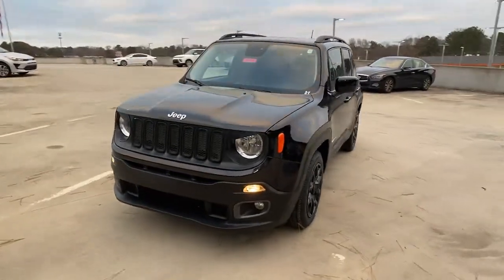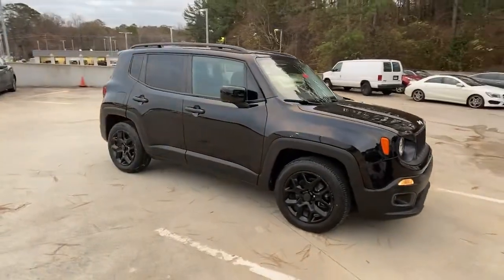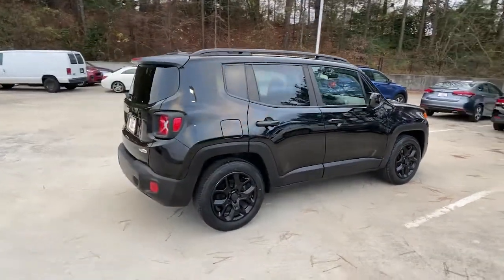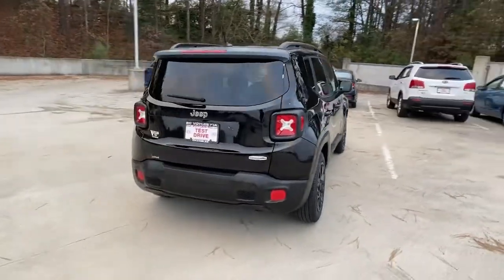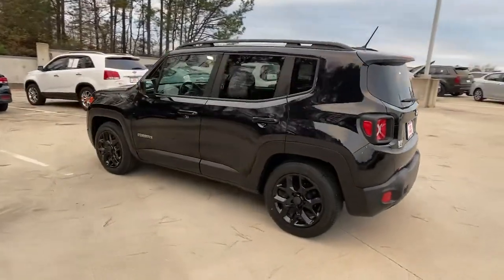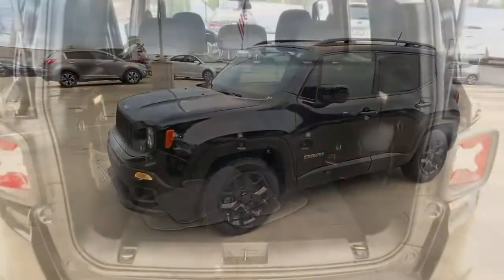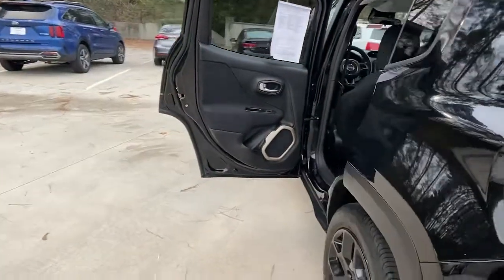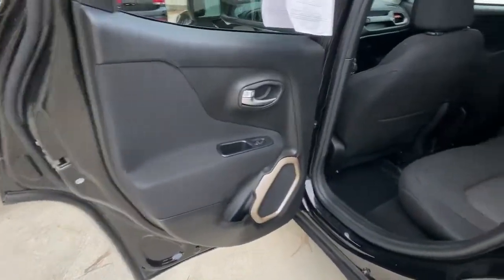2017 Jeep Renegade Chamblee, Sandy Springs, Brookhaven, Norcross, Atlanta, GA 610744A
Black Used 2017 Jeep Renegade available in Chamblee, Georgia at Ed Voyles Kia of Chamblee. Servicing the Sandy Springs, Brookhaven, Norcross, Atlanta, GA area.

2017 Jeep Renegade Latitude Black Fully Detailed Fresh Oil Change Backup Camera Renegade Latitude 4D Sport Utility 2.4L I4 MultiAir 9-Speed 948TE Automatic FWD Black Black Low-Back Bucket Seats. LatitudeRecent Arrival! Awards:* 2017 KBB.com 10 Coolest New Cars Under $18000 * 2017 KBB.com 10 Best All-Wheel-Drive Vehicles Under $25000 * 2017 KBB.com 10 Most Awarded Brands 22/30 City/Highway MPGCome experience the difference at Ed Voyles Kia of Chamblee the only Kia dealership inside the perimeter.
BLACK  CLOTH LOW-BACK BUCKET SEATS,TRANSMISSION: 9-SPEED 948TE AUTOMATIC  -inc: Vinyl Shift Knob (STD),BLACK,3.734 AXLE RATIO  (STD),QUICK ORDER PACKAGE 27J  -inc: Engine: 2.4L I4 MultiAir  Transmission: 9-Speed 948TE Automatic,WHEELS: 17 X 7.0 ALUMINUM  (STD),TIRES: P215/60R17 BSW AS TOURING  (STD),ENGINE: 2.4L I4 MULTIAIR  -inc: Flex Fuel Vehicle  Engine Oil Cooler (STD),Black Rear Step Bumper w/Metal-Look Rub Strip/Fascia Accent,Roof Rack Rails Only,Deep Tinted Glass,Tire Mobility Kit,Liftgate Rear Cargo Access,Fixed Rear Window w/Fixed Interval Wiper and Defroster,Wheels: 17 x 7.0 Aluminum,Black Side Windows Trim,Tires: P215/60R17 BSW AS Touring,Body-Colored Power Heated Side Mirrors w/Manual Folding,Variable Intermittent Wipers,Front License Plate Bracket,Fully Galvanized Steel Panels,Cornering Lights,Front Fog Lamps,Auto On/Off Aero-Composite Halogen Daytime Running Headlamps w/Delay-Off,Perimeter/Approach Lights,Black Bodyside Cladding and Black Wheel Well Trim,Black Front Bumper,Lip Spoiler,Tailgate/Rear Door Lock Included w/Power Door Locks,Black Grille w/Chrome Accents,Body-Colored Door Handles,Full Cloth Headliner,2 Seatback Storage Pockets,Redundant Digital Speedometer,Leather Steering Wheel,Remote Keyless Entry w/Integrated Key Transmitter  Illuminated Entry and Panic Button,Trip Computer,Power 1st Row Windows w/Driver And Passenger 1-Touch Up/Down,Radio w/Seek-Scan  Clock  Speed Compensated Volume Control  Aux Audio Input Jack  Steering Wheel Controls  Voice Activation  Radio Data System and External Memory Control,Manual Anti-Whiplash Adjustable Front Head Restraints and Manual Adjustable Rear Head Restraints,Delayed Accessory Power,6 Speakers,Carpet Floor Trim,Illuminated Locking Glove Box,Manual Air Conditioning,Integrated Roof Antenna,Systems Monitor,Cloth Low-Back Bucket Seats,Metal-Look Gear Shifter Material,Gauges -inc: Speedometer  Odometer  Voltmeter  Engine Coolant Temp  Tachometer  Oil Temperature  Transmission Fluid Temp  Trip Odometer and Trip Computer,Fade-To-Off Interior Lighting,Digital/Analog Appearance,Full Carpet Floor Covering -inc: Carpet Front And Rear Floor Mats,Front Map Lights,60-40 Folding Split-Bench Front Facing Fold Forward Seatback Cloth Rear Seat,Compass,6-Way Driver Seat -inc: Manual Recline  Height Adjustment and Fore/Aft Movement,Power Rear Windows and Fixed 3rd Row Windows,Cargo Space Lights,Cargo Area Concealed Storage,Streaming Audio,Seats w/Cloth Back Material,Driver Foot Rest,Driver / Passenger And Rear Door Bins,Outside Temp Gauge,Driver And Passenger Visor Vanity Mirrors w/Driver And Passenger Illumination,Sentry Key Engine Immobilizer,Power Door Locks w/Autolock Feature,Cargo Features -inc: Tire Mobility Kit,2 12V DC Power Outlets,Radio: Uconnect 3 w/5 Display,Front Cupholder,4-Way Passenger Seat -inc: Manual Recline  Fore/Aft Movement and Fold Flat,2 LCD Monitors In The Front,Rear Cupholder,Remote Releases -Inc: Power Fuel,Day-Night Rearview Mirror,Sliding Front Center Armrest,Full Floor Console w/Covered Storage  Mini Overhead Console w/Storage and 2 12V DC Power Outlets,Interior Trim -inc: Colored Instrument Panel Insert  Colored Door Panel Insert  Colored Console Insert and Metal-Look Interior Accents,Valet Function,Manual Tilt/Telescoping Steering Column,Air Filtration,Cruise Control w/Steering Wheel Controls,HVAC -inc: Underseat Ducts,Proximity Key For Push Button Start Only,Cloth Door Trim Insert,Gas-Pressurized Shock Absorbers,Engine: 2.4L I4 MultiAir -inc: Flex Fuel Vehicle  Engine Oil Cooler,Towing Equipment -inc: Trailer Sway Control,3.734 Axle Ratio,Multi-Link Rear Suspension w/Coil Springs,Normal Duty Suspension,4-Wheel Disc Brakes w/4-Wheel ABS  Front Vented Discs  Brake Assist  Hill Hold Control and Electric Parking Brake,Single Stainless Steel